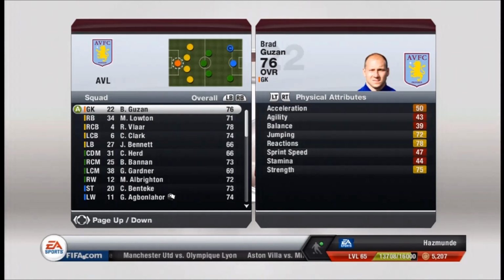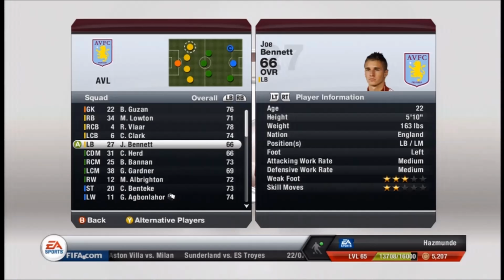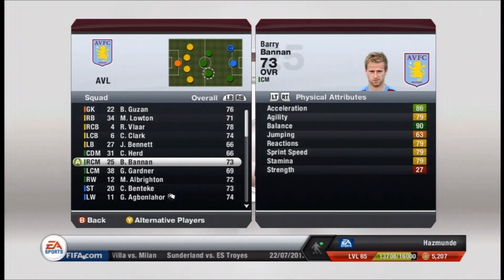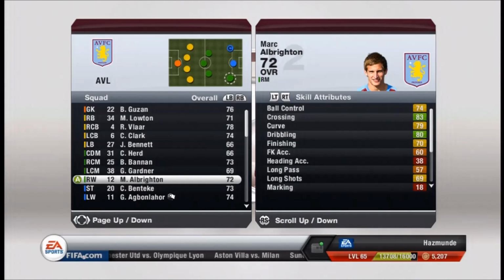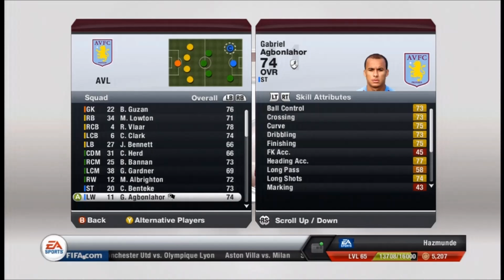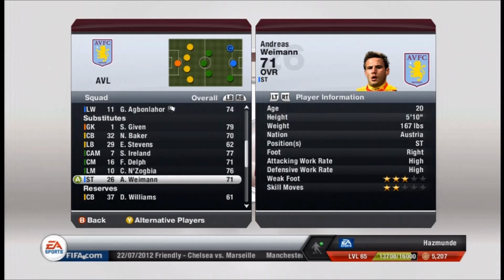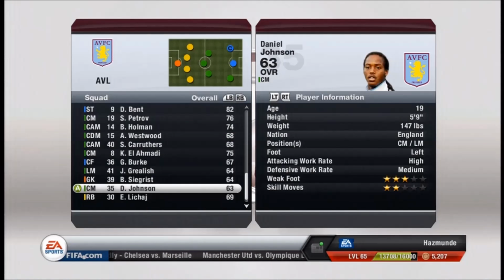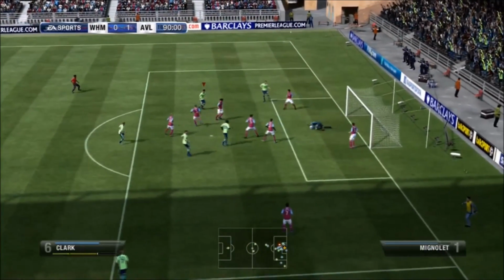Fifa 13 Villa Career Mode - Introducing The Team